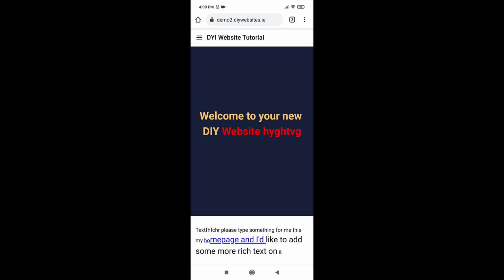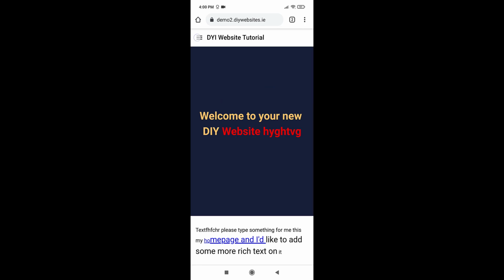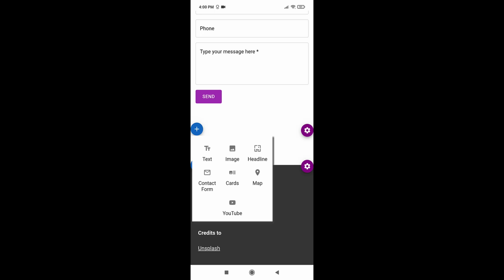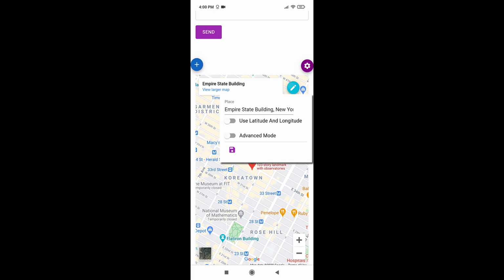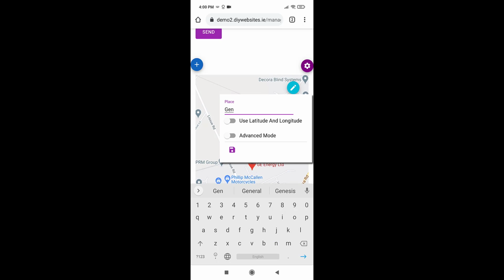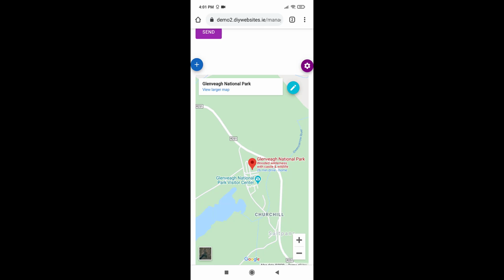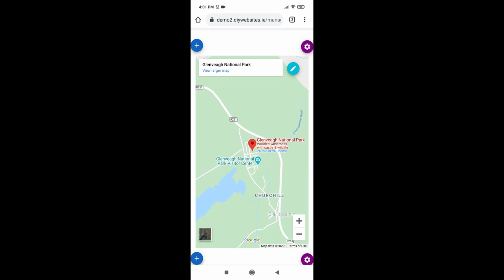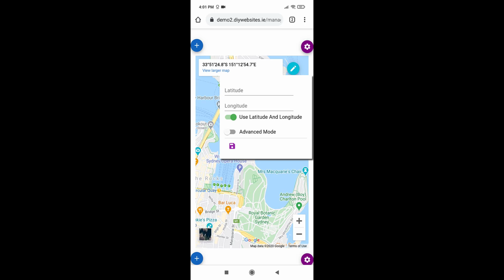Add a Google Map to DIY Website from Smartphone and Tablet